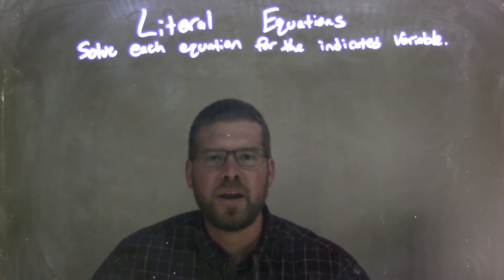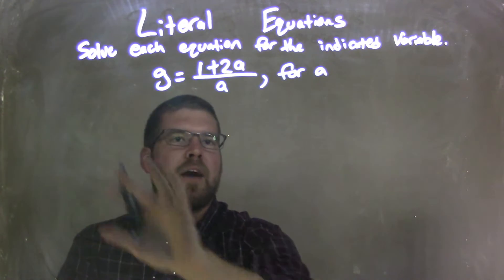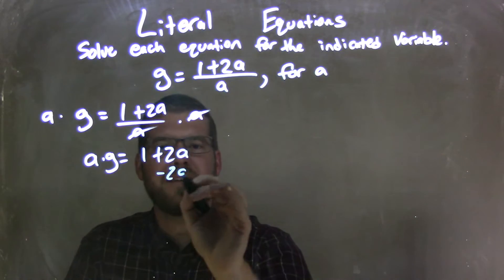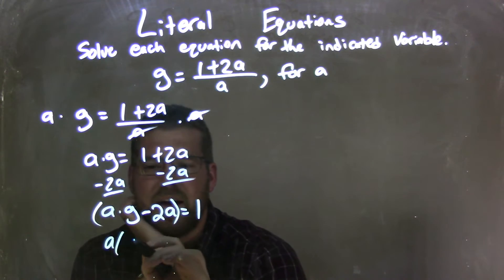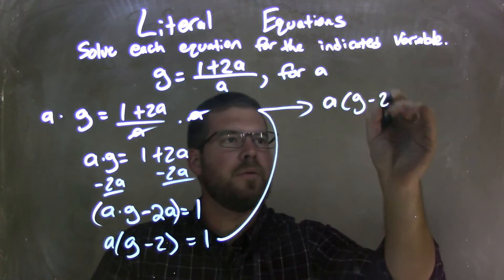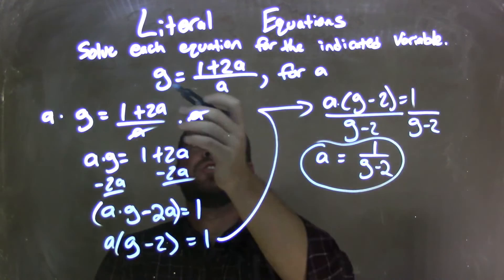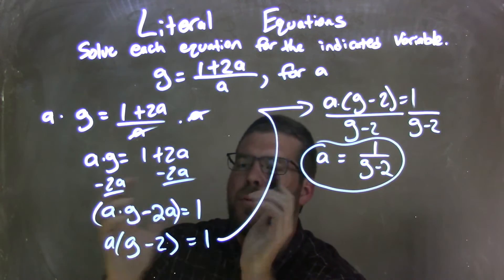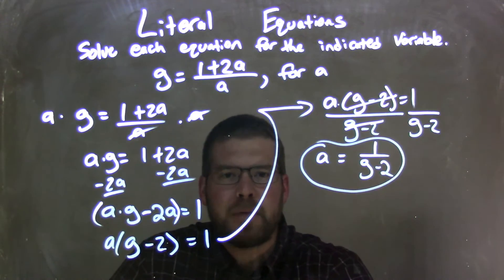g=(1+2a)/a, solve for a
In this math video lesson I solve the equation g=(1+2a)/a , for a. This is a useful skill for students who are in Algebra and will help them to better understand Literal Equations.